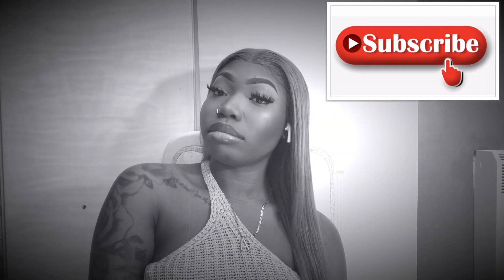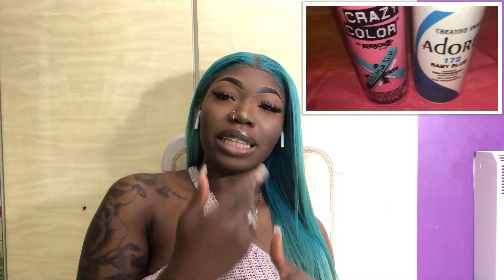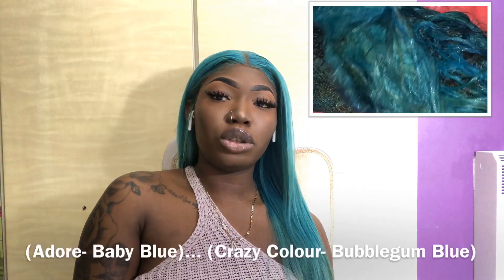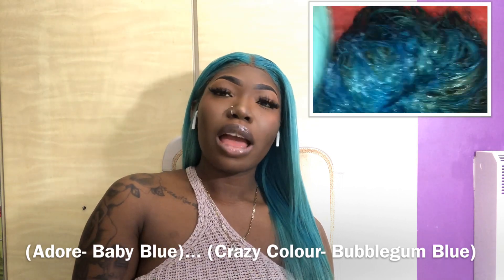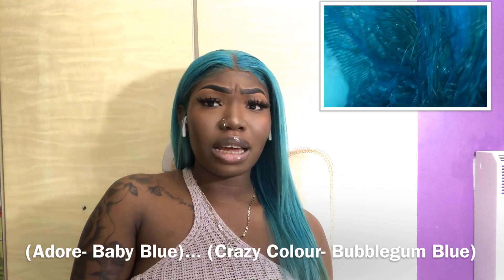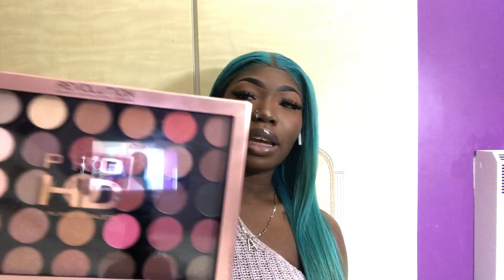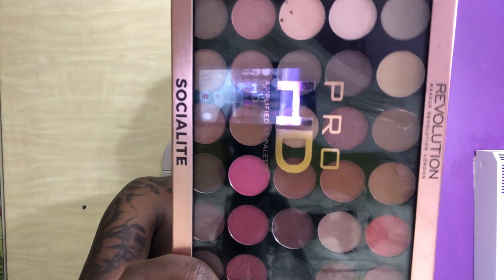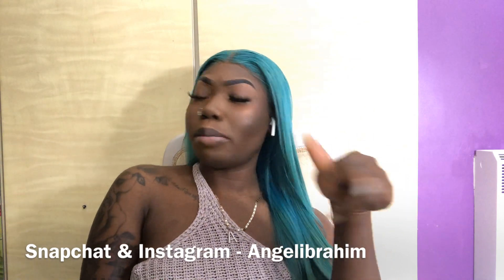AQUA BLUE WIG 🐬EYESHADOW PALETTE GIVEAWAY 🎨